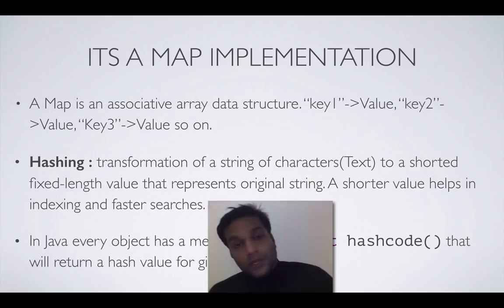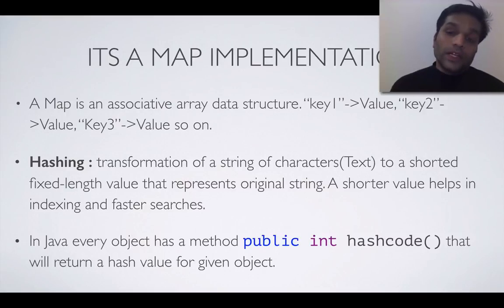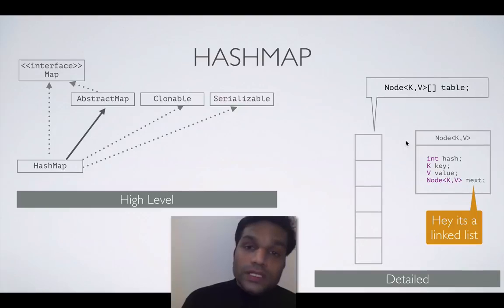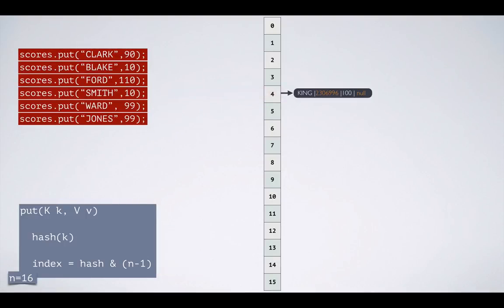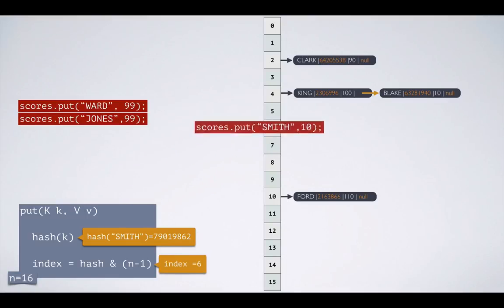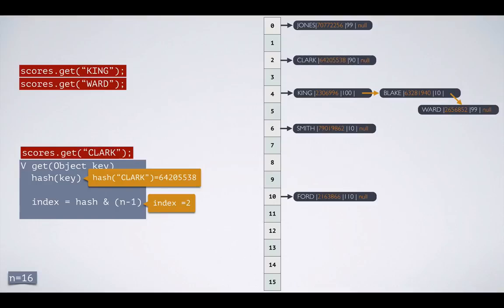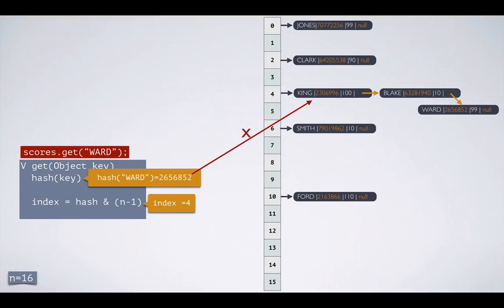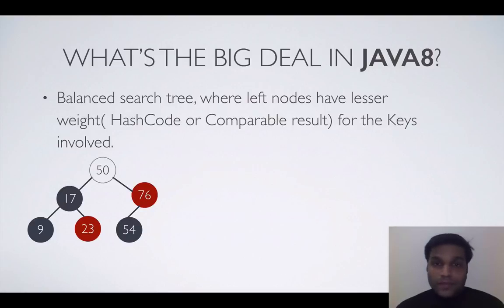How HashMap works in Java-By New Dev